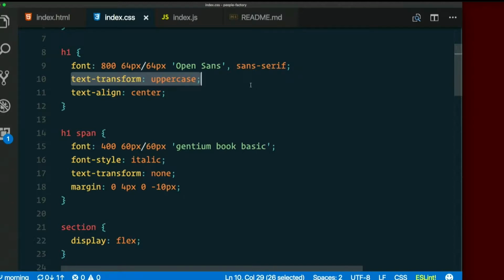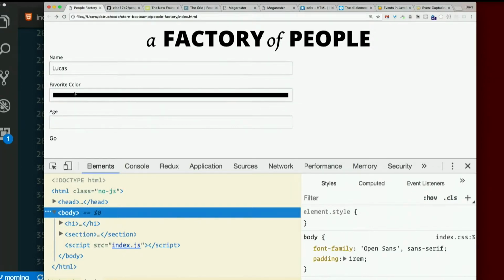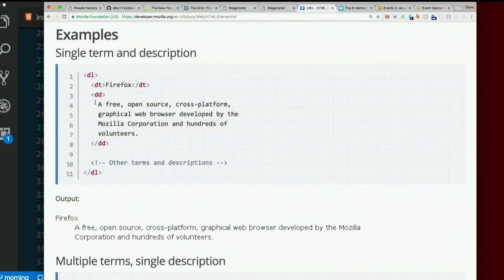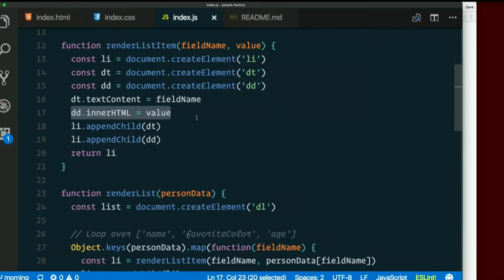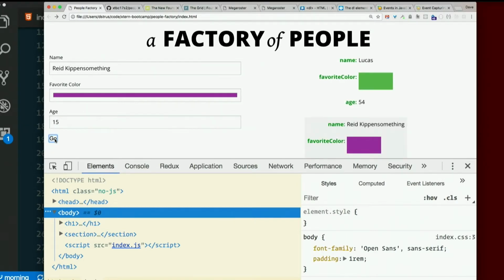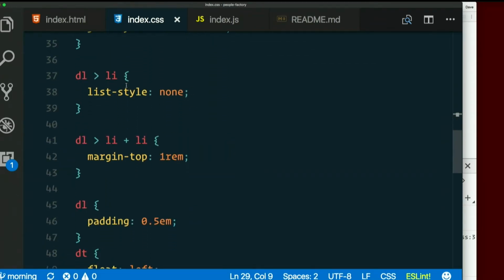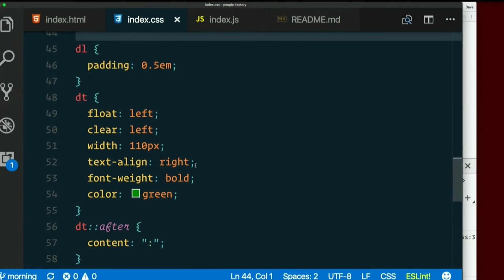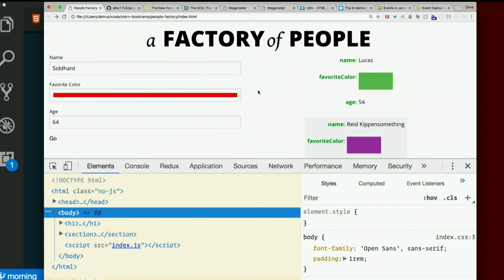Day 3 - Morning, part 1: PeopleFactory CSS - XTBC 2017 Session 2